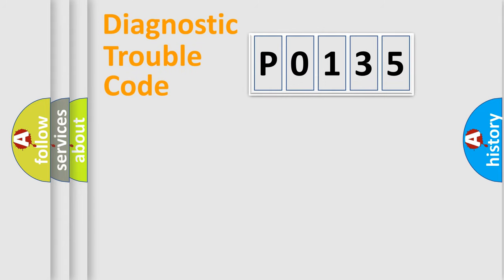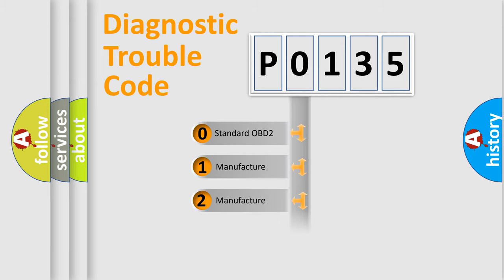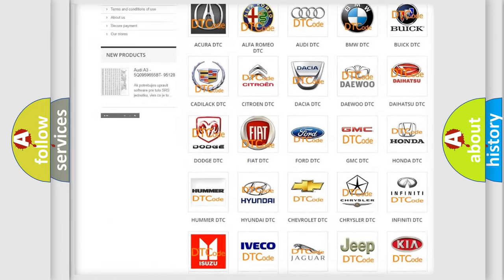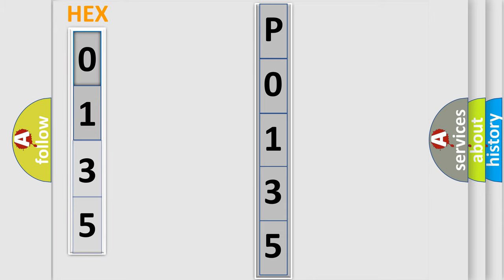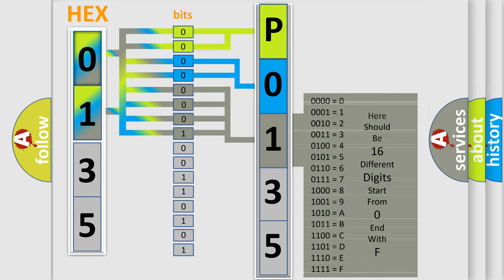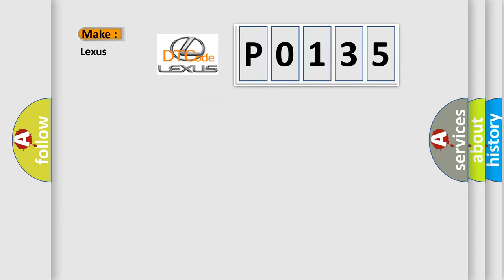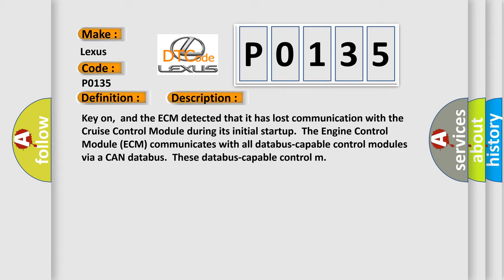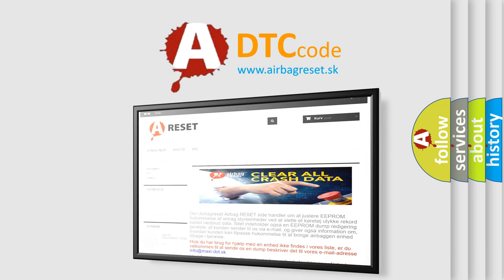DTC Lexus P0135 Short Explanation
Contents:
0:21 Basic DTC analysis according to OBD2 protocol standard.
1:48 Insight into programming
2:58 A diagnostically understandable description of the Diagnostic Trouble Code
3:05 Basic error definition

Make:
Lexus
Code:
P0135
Definition:
Lost Communication With Cruise Control Module
Description: